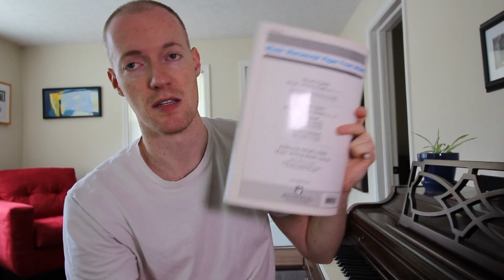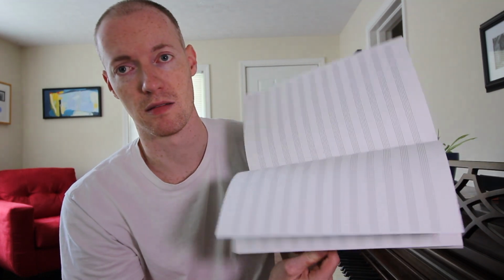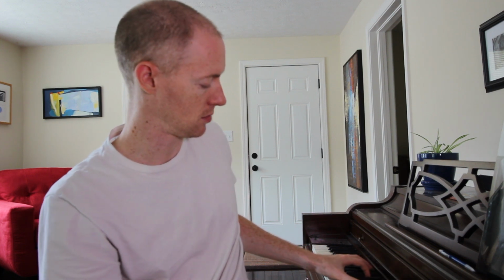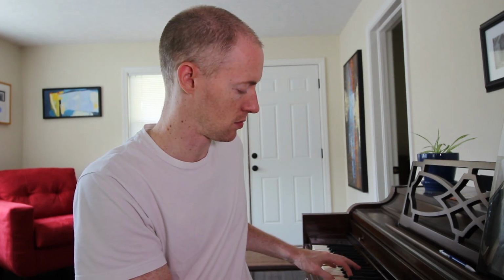vlog45 composing/arranging for big band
Some of my favorite books:

The Art of Learning
Zen in the Art of Archery
The Power of Now
The War of Art
Daily Studies for Saxophone
Melodious and Progressive Studies

GEAR:

Tenor

mouthpiece (jody jazz HR* 7)
reeds (vandoren traditional 3)
reed case (d'addario)
humidity pack (boveda)
(jazzlab harness)
(balam)
neck pouch (bg)
key leaves
stand (hercules)

Soprano

Clarinet

buffet R-13
mouthpiece (richard hawkins)
reeds (vandoren V12 3.5+)
reed case (d'addario)

Audio/Video Recording

video microphone (rode videomic pro)
saxophone studio microphone (AEA R88)
main camera (canon T5i)
lens for my main camera (canon 10-18mm)
small camera (gopro hero 6)
I vlog mostly with this (iphone 7)
drone (dji spark)
camcorder (canon vixia  HFR800)
video light (yongnuo yn300)
tripods (joby gorillapod)
(joby griptight – for phone)
(amazonbasics)
audio interface (focusrite saffire pro 14)
DAW (logic pro x)

Miscellaneous gear

metronome (matrix)
tuner (korg)
music stand (manhasset)
keyboard (roland juno-Gi)
computer (apple imac)
printer (canon imageclass D530 – great for large music print jobs!)
hard drive (lacie rugged 5TB)